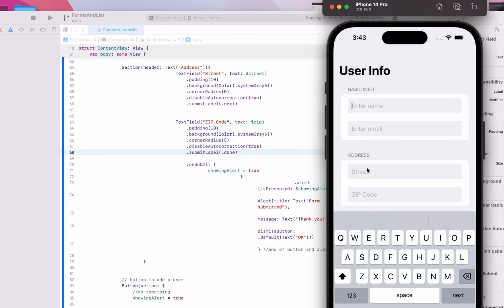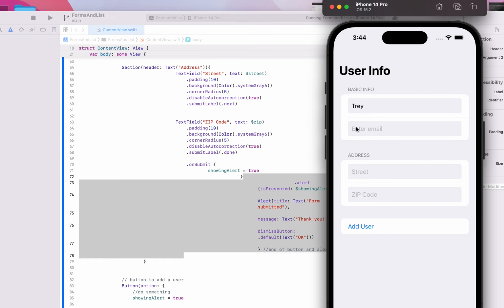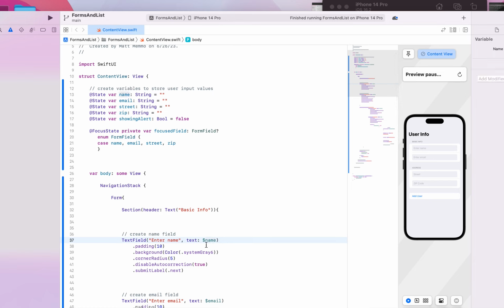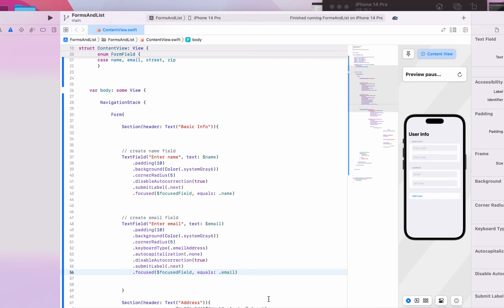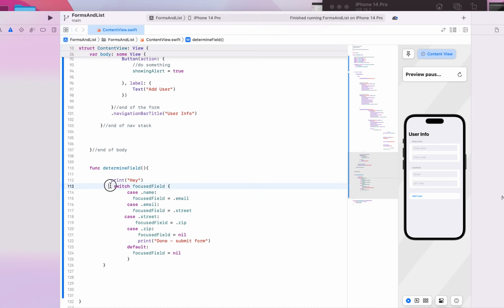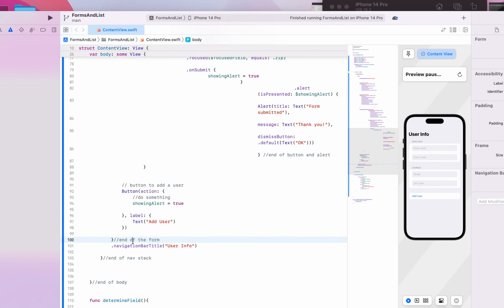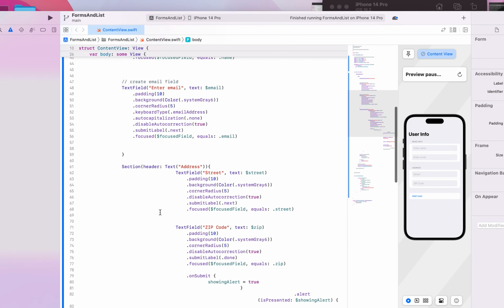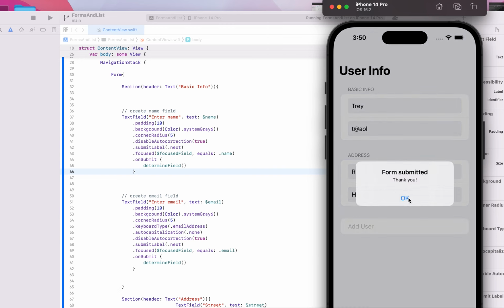SwiftUI: FocusState for Form Navigation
In this video I show you how to use the FocusState feature to allow users of your SwiftUI forms to easily move from one textField to the next.